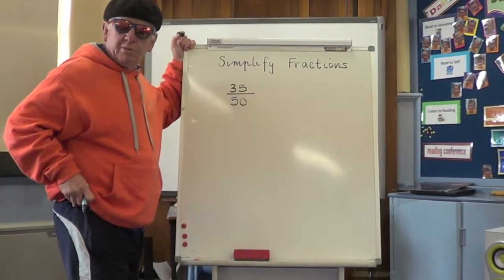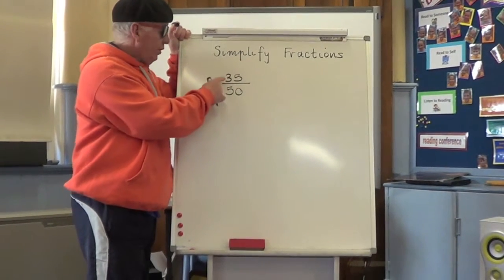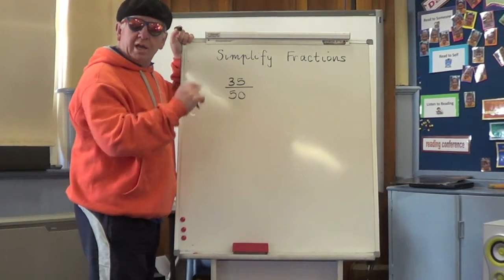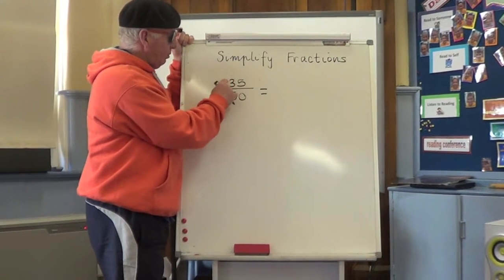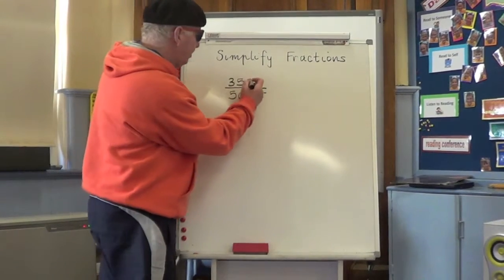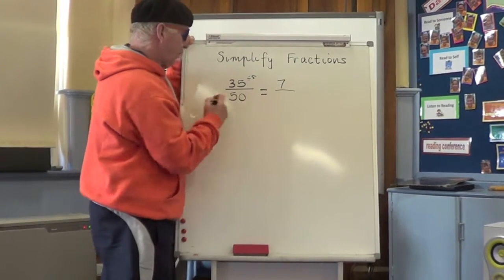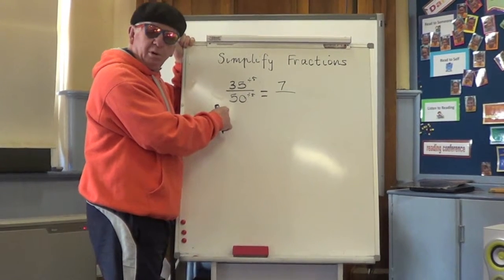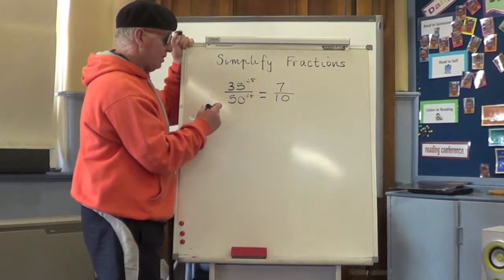Simplify Fractions 1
Let's change 35/50 into 7/10!